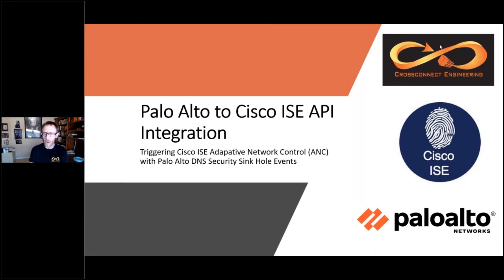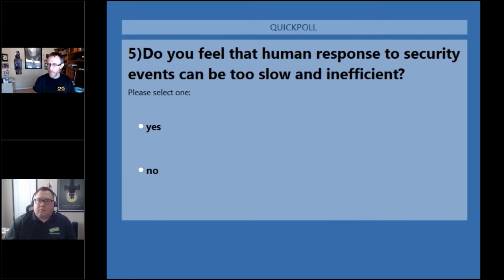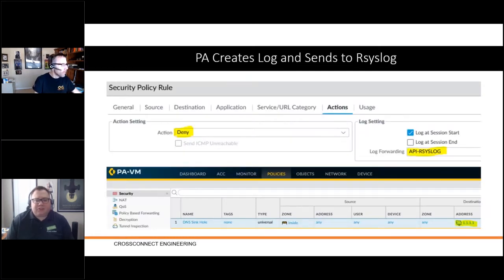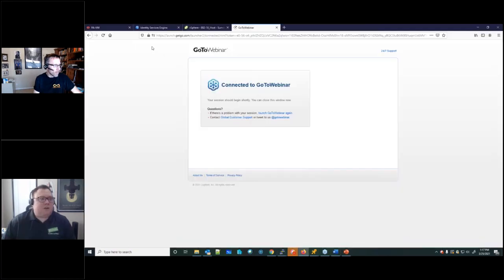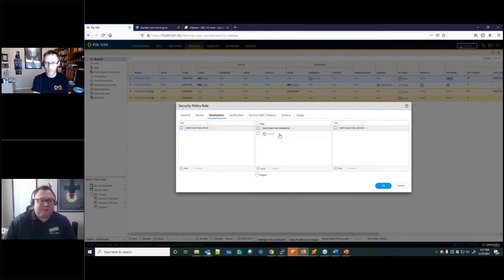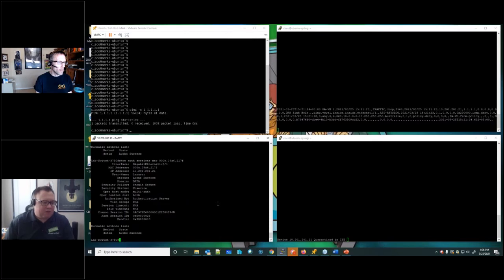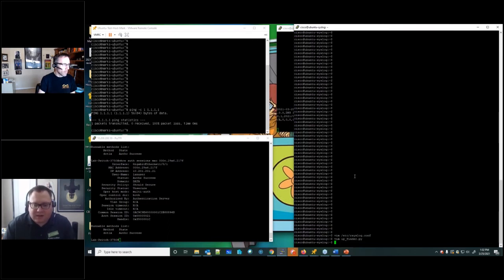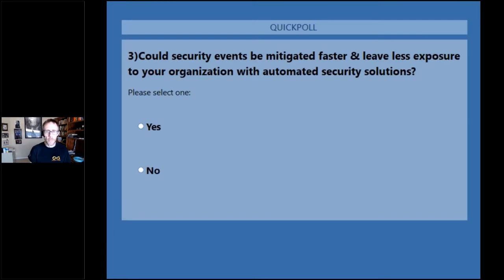Integrating PA Firewalls and Cisco ISE Webinar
Crossconnect's Mark DeLong walks us through his automated security solution. Using a Cisco ISE API, he takes DNS sinkhole events from Palo Alto firewalls and quarantines them. Learn about how he came up with this and see it live in action! Included is a discussion between Mark and Rafael Jaime of California Coast Credit Union as they speak on what sets Crossconnect apart as a partner.